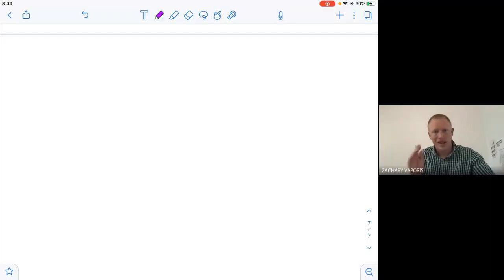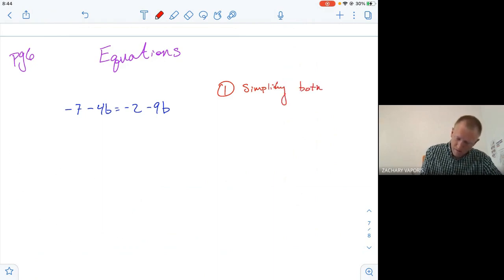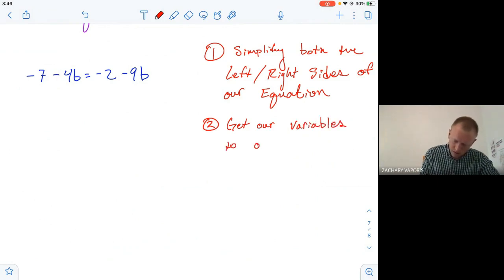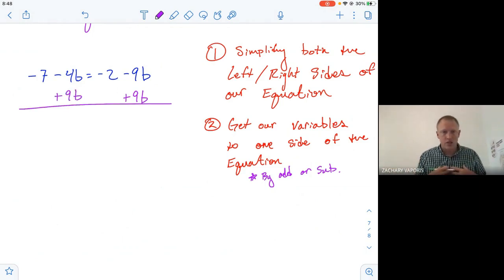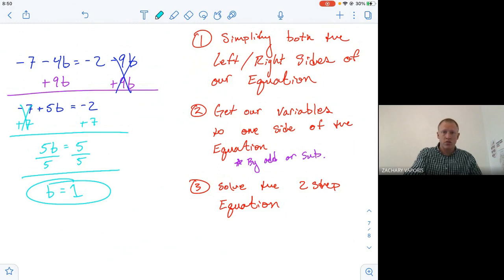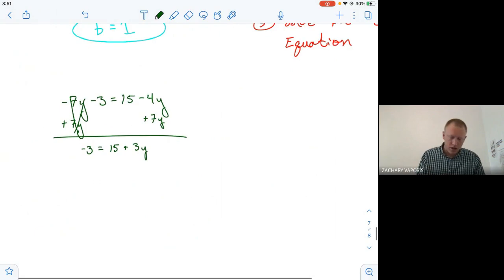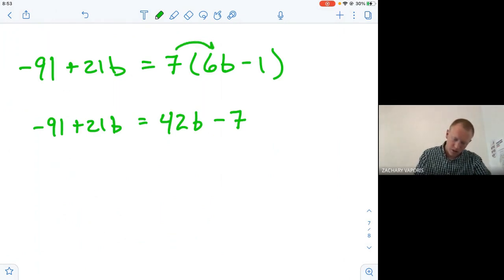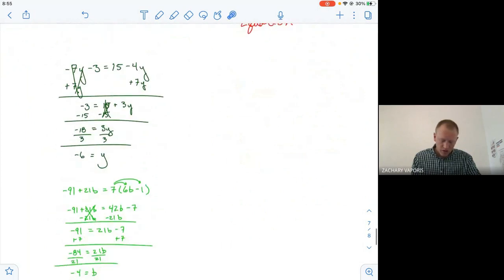Variables on Both Sides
Zachary Vaporis walks you through solving variables on both sides! @ZACHARY VAPORIS